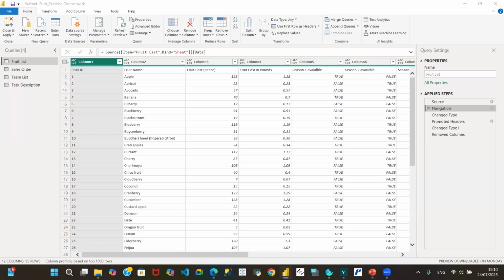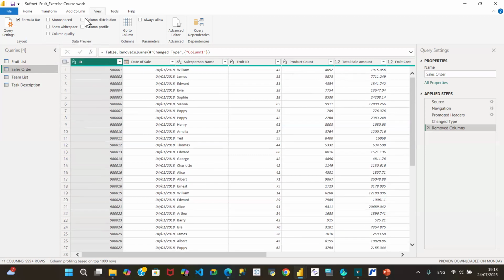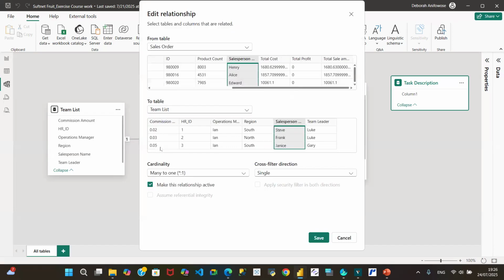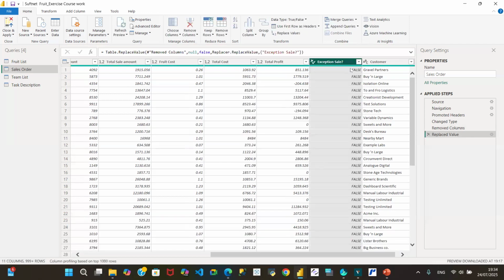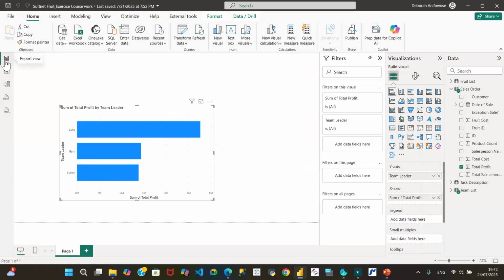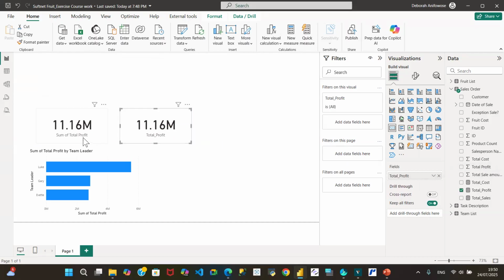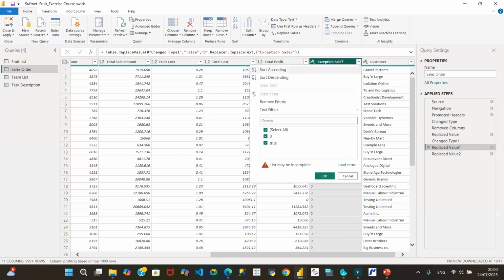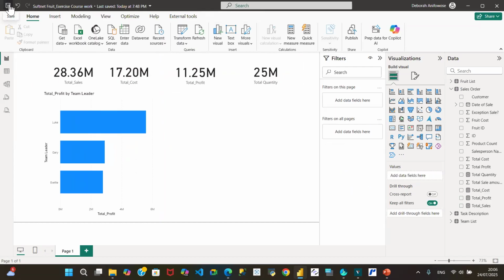Fruit list Course Work 2 24072025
Creating simple DAX with sum and Calculate functions in Power BI. Relationships explained. Star Schema (simple) One- to-many relationships.